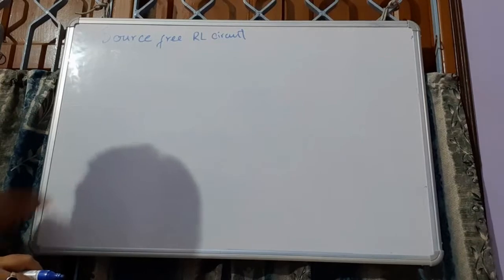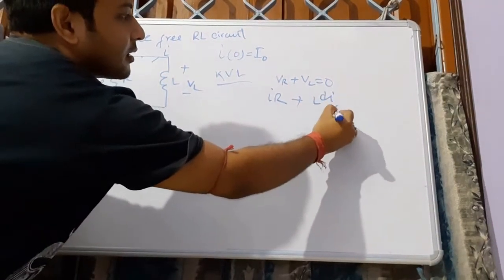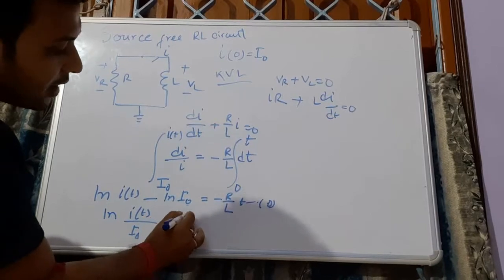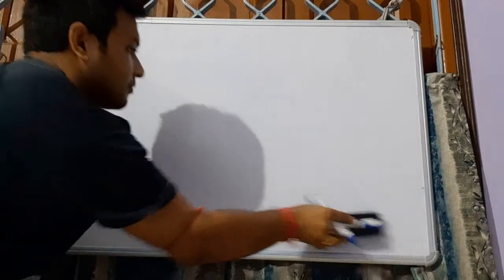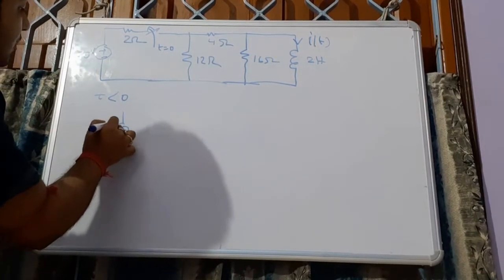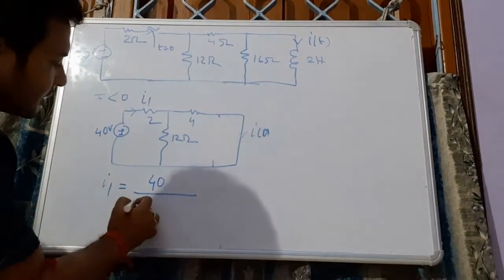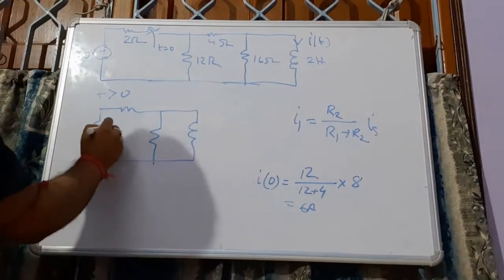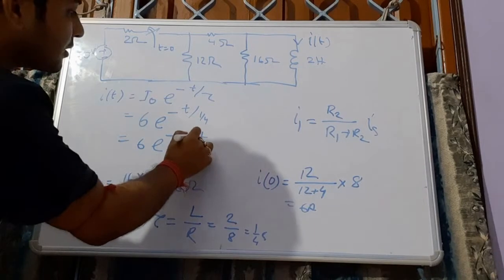003. Gate Tutorial | Circuit Theory | First Order RL Circuit with Numerical Problem